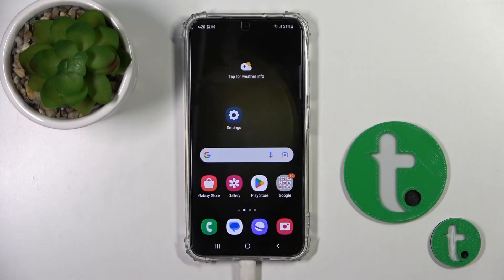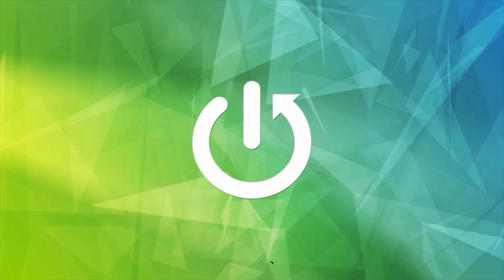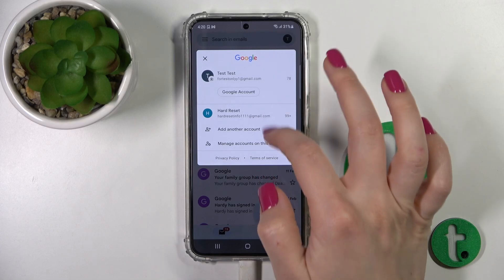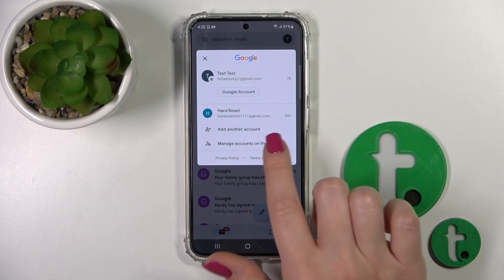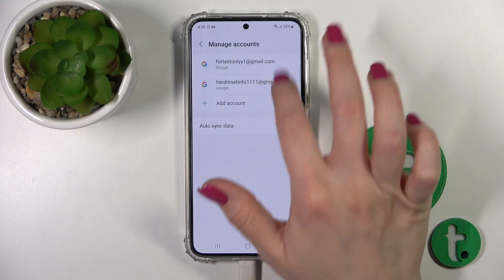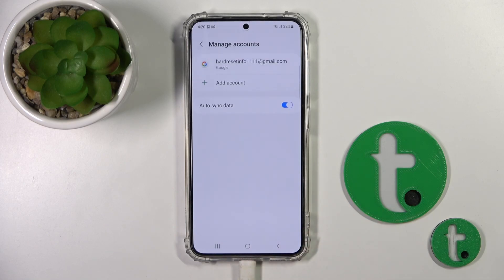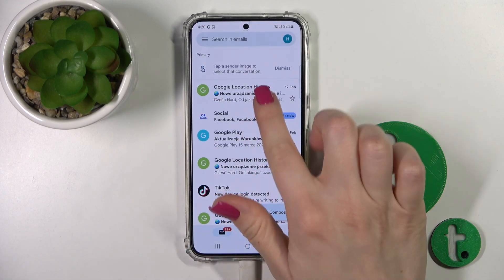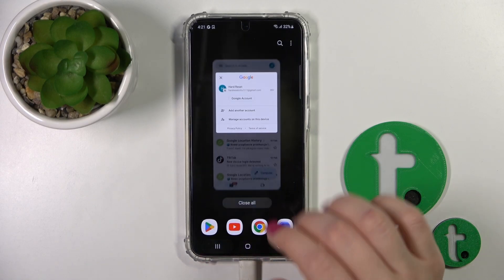How to Logout From Gmail Account on SAMSUNG GALAXY S23 – Log out from Google Account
To learn more tutorials about SAMSUNG GALAXY S23:
Hi there! Are you wondering how to Log Out of your Gmail Account on your SAMSUNG GALAXY S23? If you are, then you need to open and watch this short video tutorial to the end. In today's video, our specialist will teach you how to do it easily and quickly. It's quite simple and will only take a few seconds. You must remember that this is a method of logging out of your Google account from your entire phone, so other functions such as Google Drive assigned to this particular e-mail will not work. Follow all the instructions step-by-step presented by our expert and Log out from your Gmail Account on SAMSUNG GALAXY S23 without any problem in just a couple of simple moves. To learn more video tutorials about your SAMSUNG GALAXY S23, visit our YouTube Channel.

How to Log Out from Gmail Account on SAMSUNG GALAXY S23?
How to Remove Gmail Account from SAMSUNG GALAXY S23?
How to Delete Gmail Account on SAMSUNG GALAXY S23?
How to Change Google Gmail on SAMSUNG GALAXY S23?